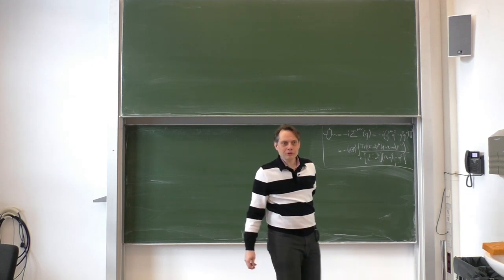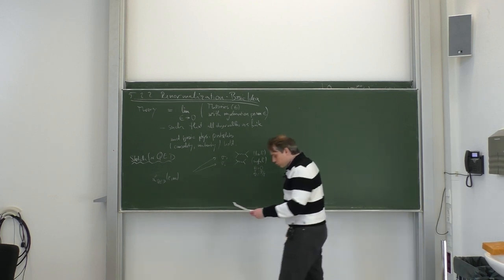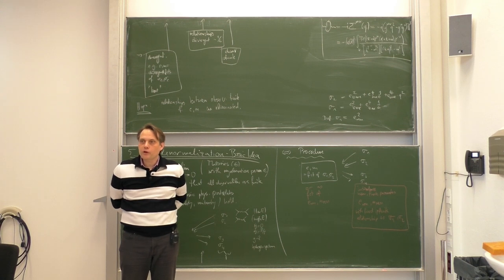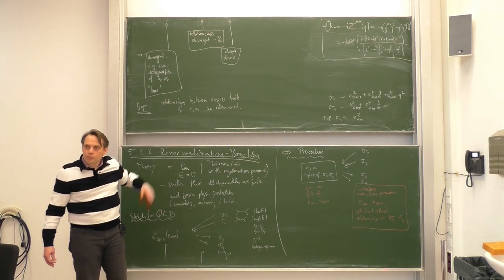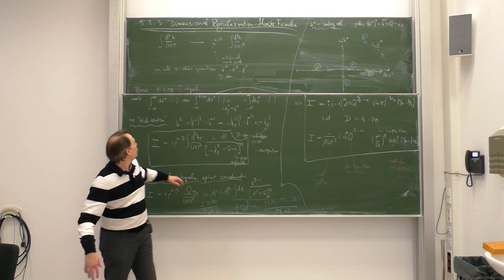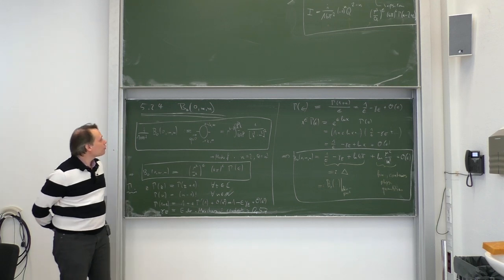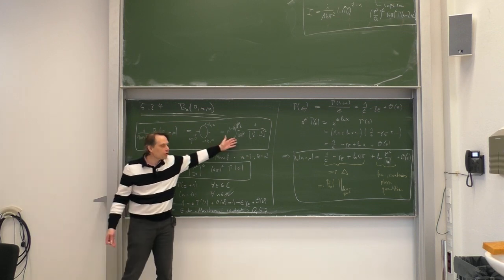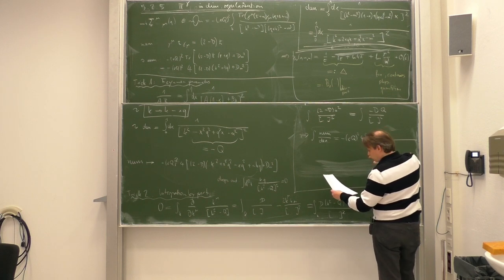Lec. 23 - Relativistic Quantum Field Theory (winter 2022/23) · TU Dresden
Twenty-third lecture on Relativistic Quantum Field Theory (QFT 1B) as part of the masters specialization program in Theoretical/Particle Physics given by Prof. Dr. Dominik Stöckinger at TU Dresden in the winter term of 2022/23.

Contents:
0:00:00 - Intro
Chapter 5: Basic Properties of higher order corrections
0:01:53 5.2.2 Renormalization - Basic Idea
0:23:00 5.2.3 Dimensional Regularization
0:52:24 5.2.4 B_0(0,m,m)
1:06:32 5.2.5 Photon Vacuum Polarisation in Dimensional Regularization